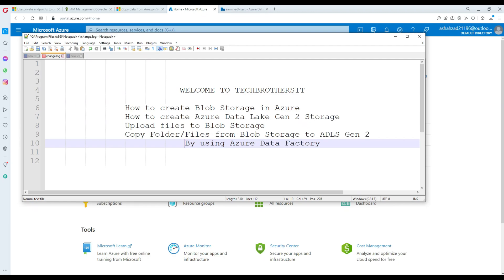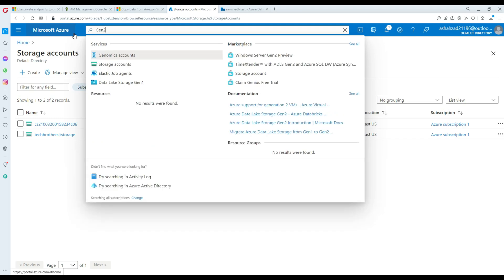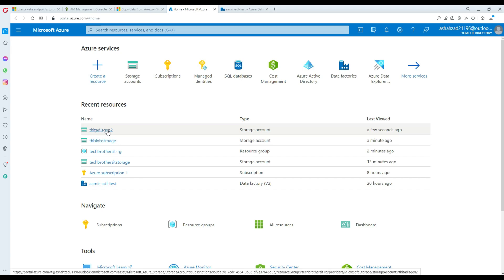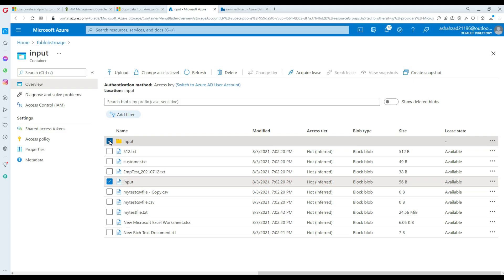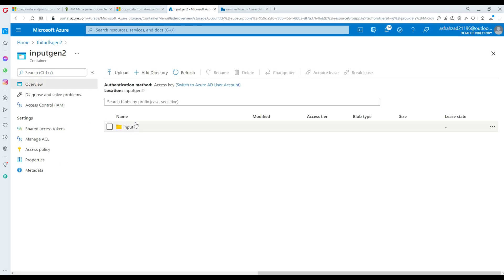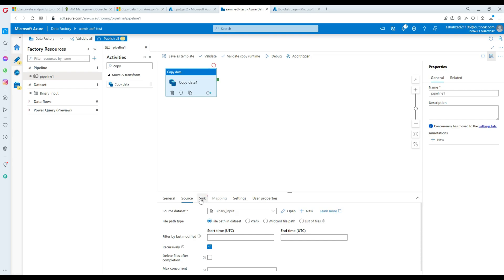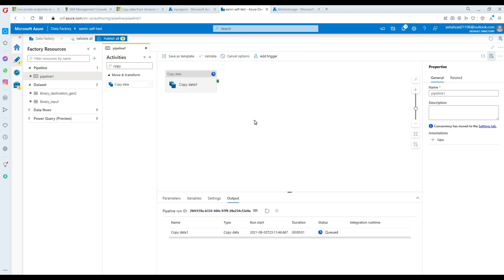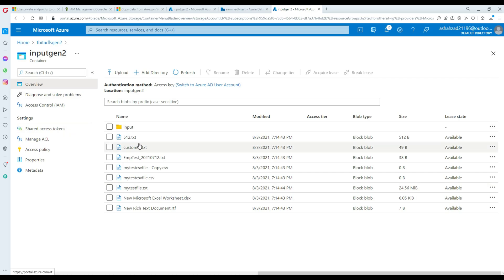How to Create Azure Data Lake Storage Gen2 & Copy Files From Blob Storage to Azure Data Lake Storage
In This Video I Have Explain:
How to create Blob Storage in Azure
How to create Azure Data Lake Gen 2 Storage
Upload files to Blob Storage
Copy Folder/Files from Blob Storage to ADLS Gen 2 By using Azure Data Factory